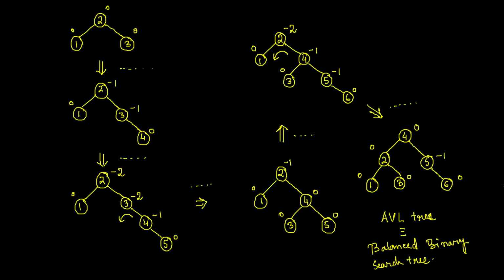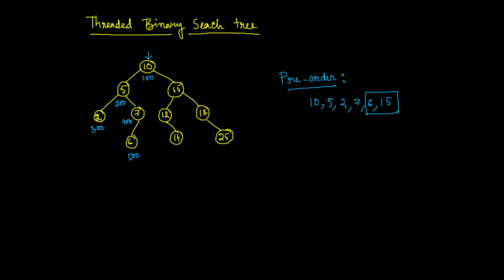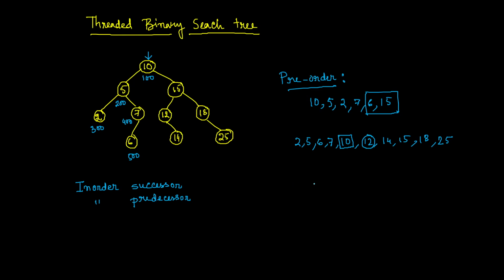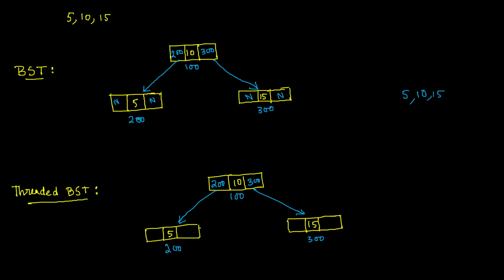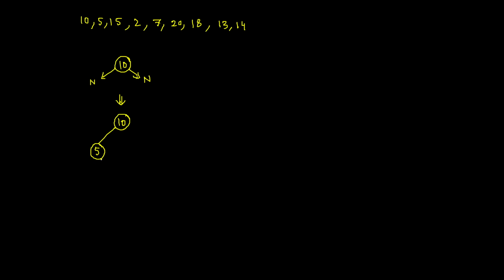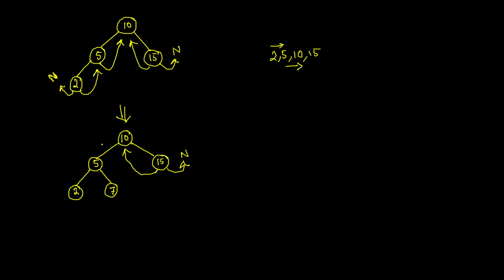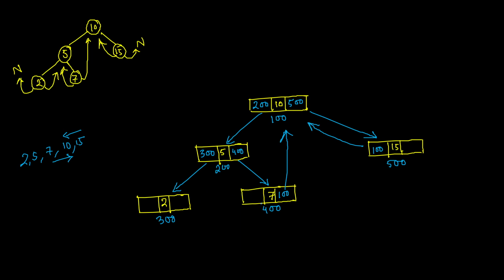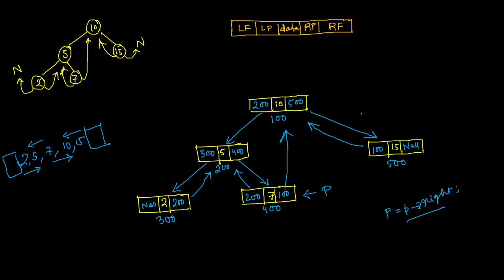Threaded Binary Search Tree